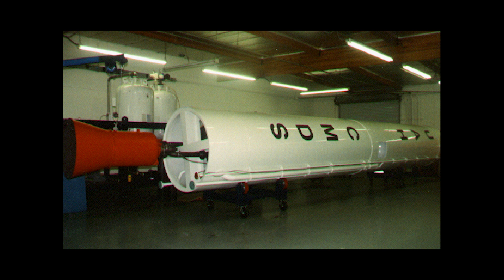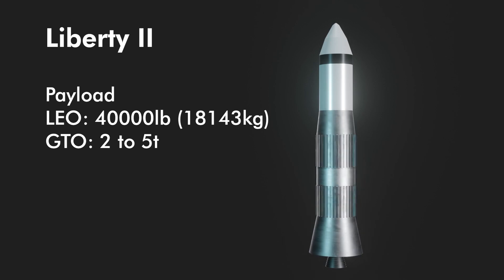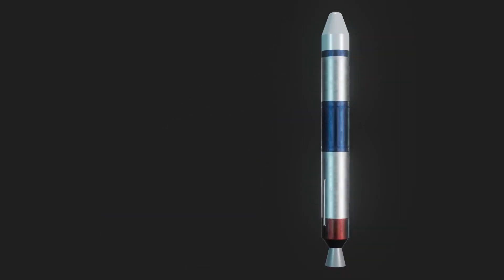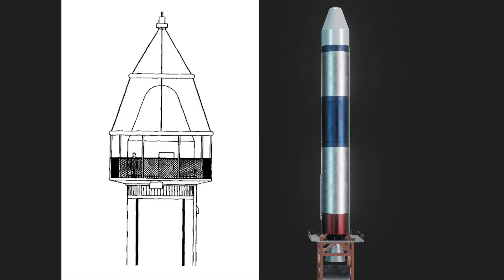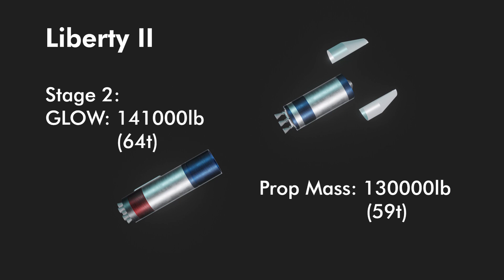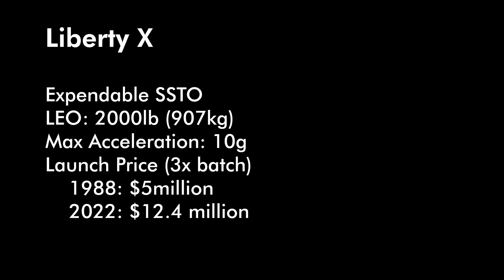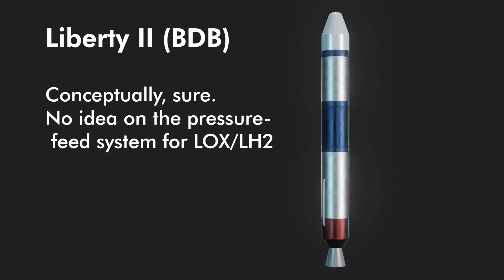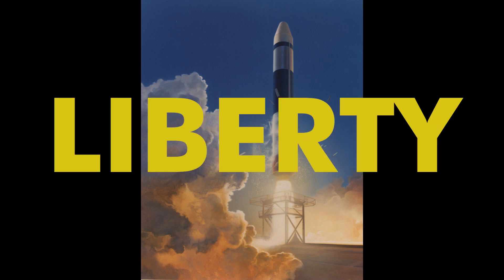Liberty I, II, X | Know Your Rocket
No, the other one. Let’s talk about the rocket with only one piece of concept art, two technical papers, and almost nothing else available for it! But hey, Gary Hudson!

Correction: I probably got the fully reusable Liberty II to look wrong. You try making a render of a system with one image and nothing else.

References/Images/Video

1. NASA/US Air Force/Armed Forces: Public Domain
3. Hudson, G.C. and M.W. Hunter. “Liberty: A Low-Cost, Commercial Expendable Launch Vehicle”. Pacific American Launch Systems. AIAA. AIAA-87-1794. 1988.
4. Hudson, G.C. “Low-Cost Commercial Launch Vehicle: Liberty” Pacific American Launch Systems, Inc. SAE Technical Paper 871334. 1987.
10. ArianeSpace
12. Astra Space/NASASpaceFlight.com